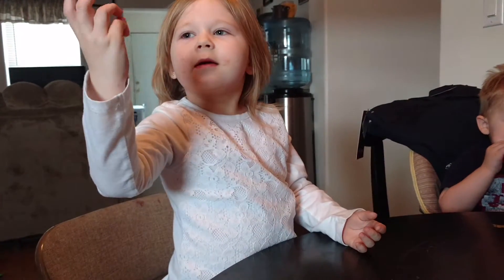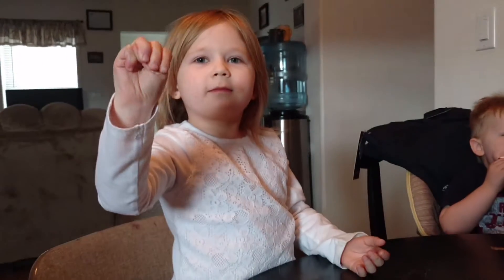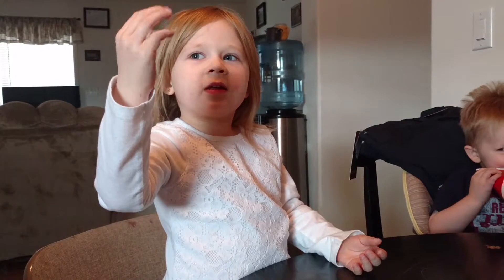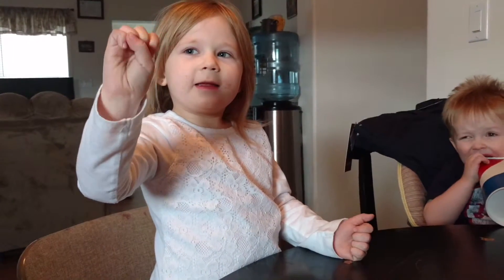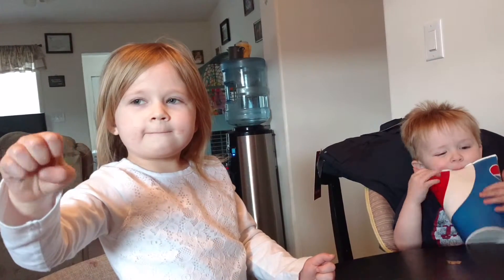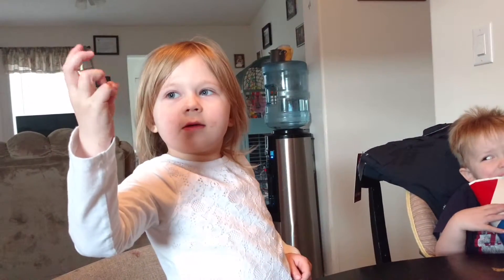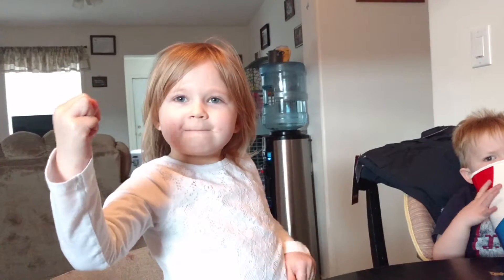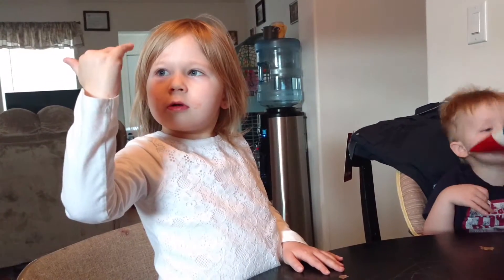Emeny Signing Her Name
Learning sign language!